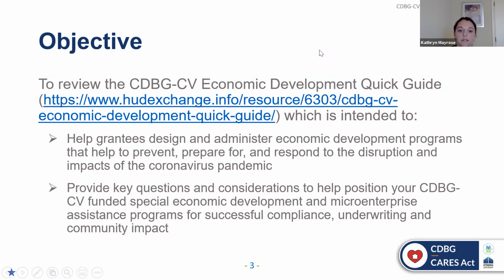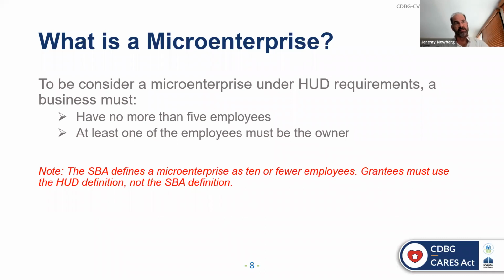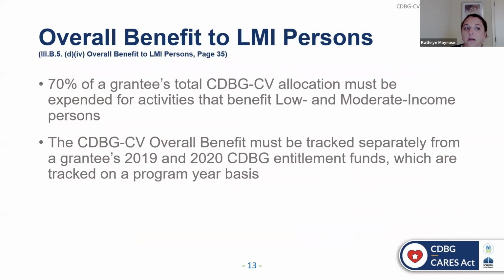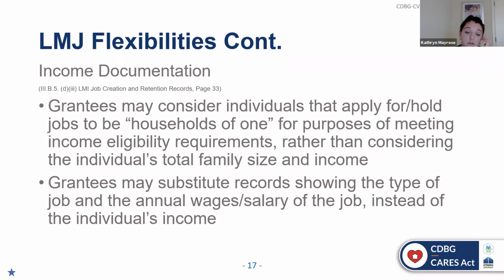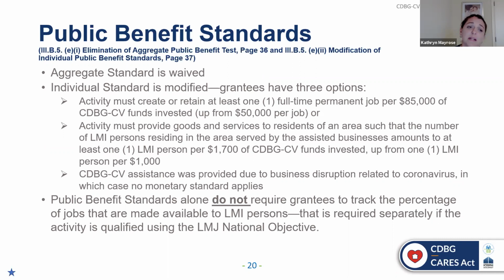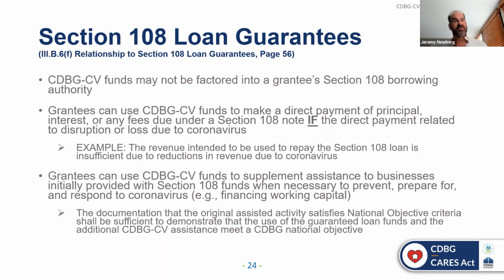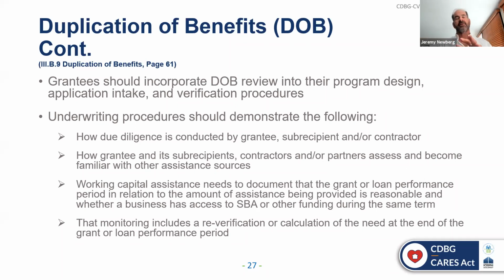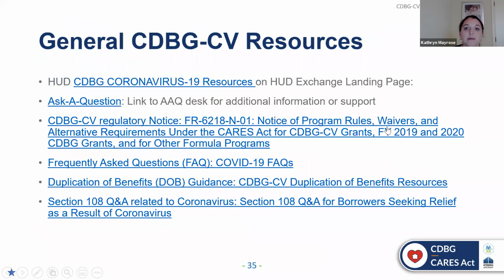CARES Act Conference: CDBG-CV Economic Development Quick Guide